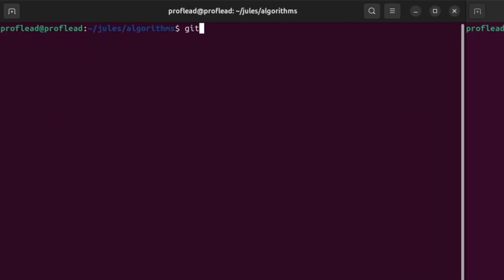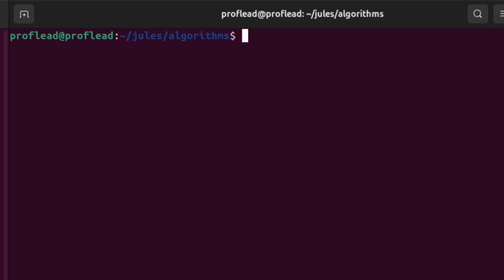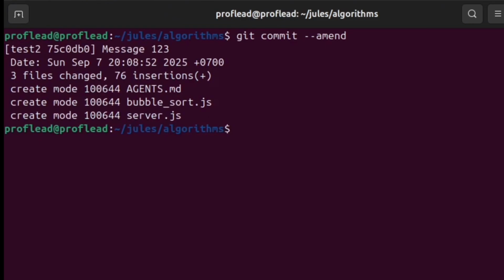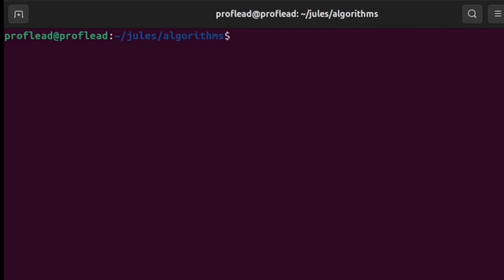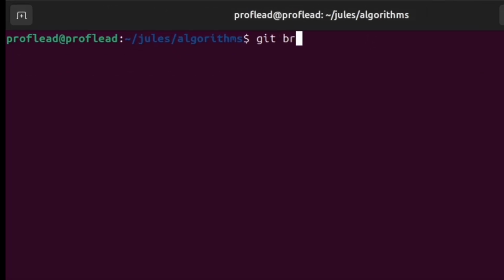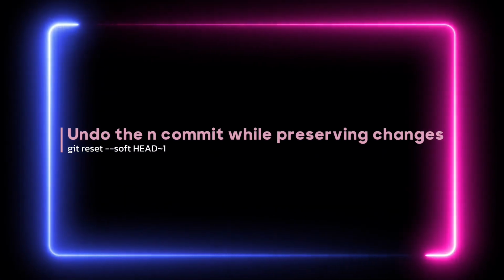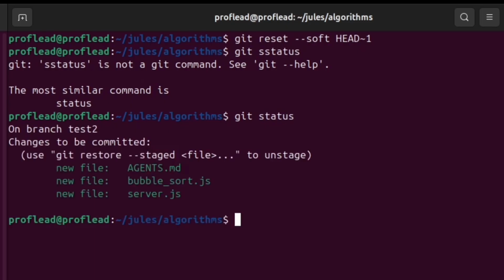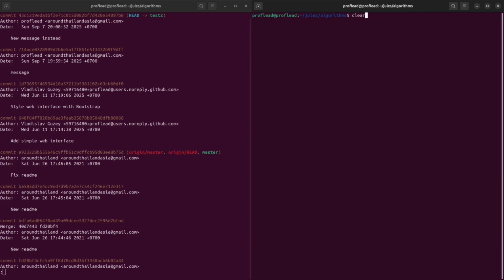10 Advanced Git Techniques That Save Hours Weekly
Boost your coding efficiency with these essential Git tips!

Unlock the power of Git with these 10 advanced commands that senior developers use daily to streamline their workflow and boost productivity. In this tutorial, you'll go beyond the basics of git add and git commit to master powerful shortcuts and techniques.

Learn how to stage and commit in a single command, create and switch to new branches instantly, and rewrite your commit history like a pro. We'll also cover how to view files from other branches without checking them out, sort your branches by the most recent commit date, and safely undo commits while keeping your changes.